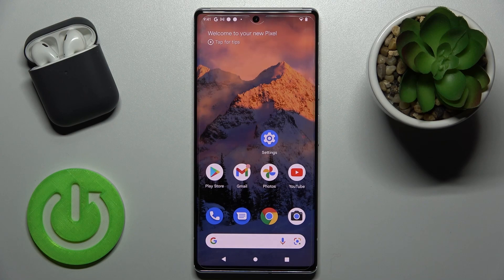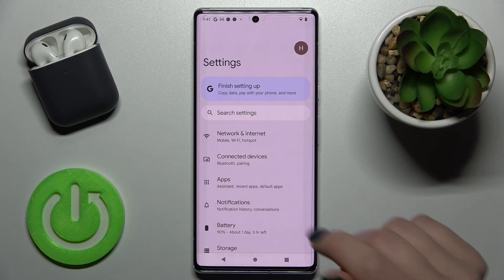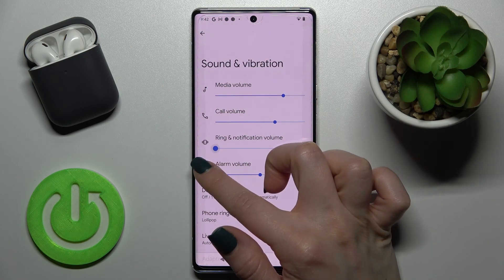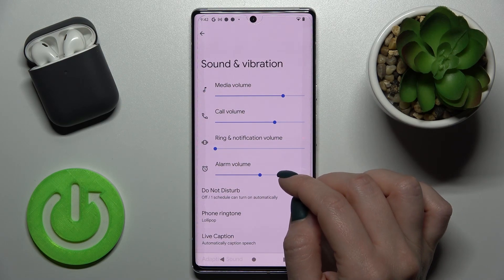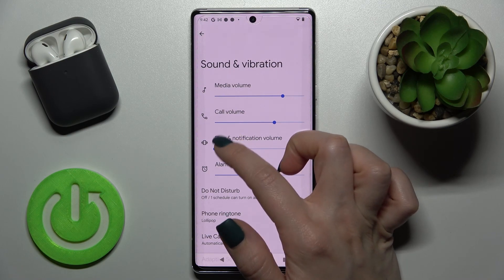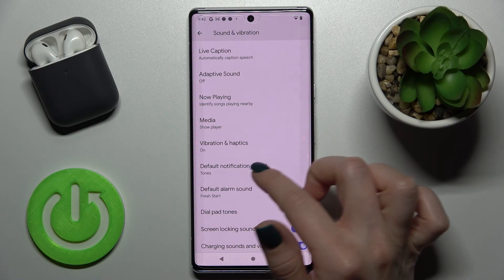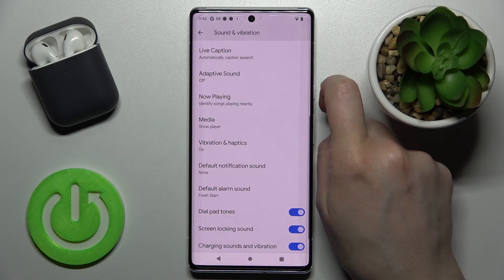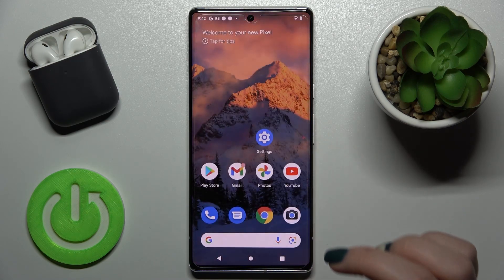How to Turn On/Off Locking Sound in GOOGLE Pixel 6 Pro - Customize Lock Sound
Are you wondering how to change the lock sound in GOOGLE Pixel 6 Pro? Are you trying to figure out how to adjust the lock sound in GOOGLE Pixel 6 Pro's sound settings? Learn how to access your GOOGLE device's sound settings and set the preferred lock sound on GOOGLE Pixel 6 Pro without any hassle by checking out the attached instructions. In the video guide above, you can learn how to access the settings that let you change the lock sound of your GOOGLE device. Visit our HardReset.info YT channel to learn lots of useful tips about the GOOGLE Pixel 6 Pro.

How to change lock sound in GOOGLE Pixel 6 Pro? How to switch sound for locking in GOOGLE Pixel 6 Pro? How to customize sound settings in GOOGLE Pixel 6 Pro? How to adjust sound settings in GOOGLE Pixel 6 Pro? How to choose the preferred lock sound in GOOGLE Pixel 6 Pro? How to disable lock sound in GOOGLE Pixel 6 Pro? How to activate lock sound in GOOGLE Pixel 6 Pro?